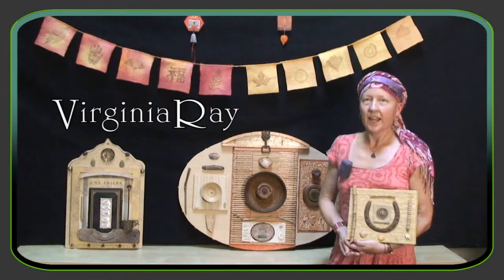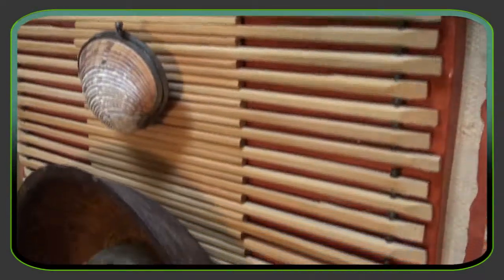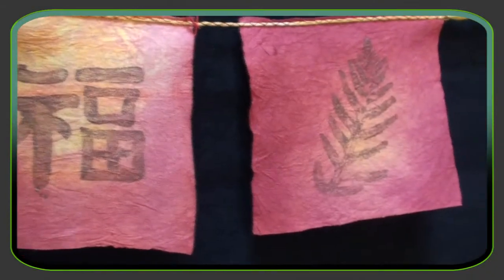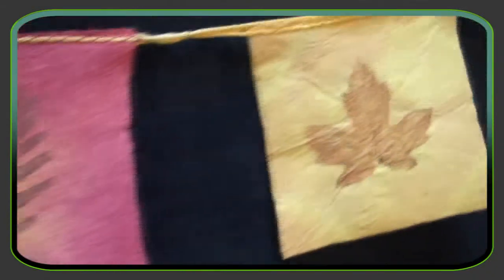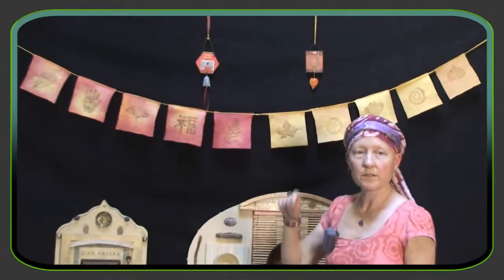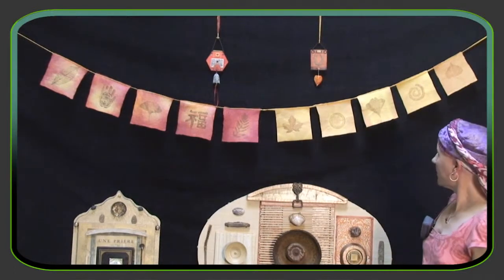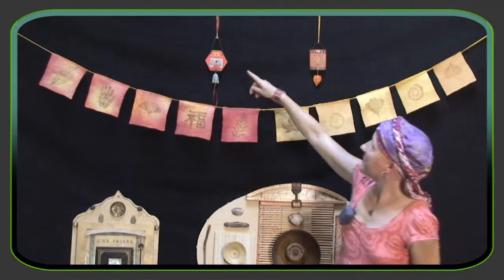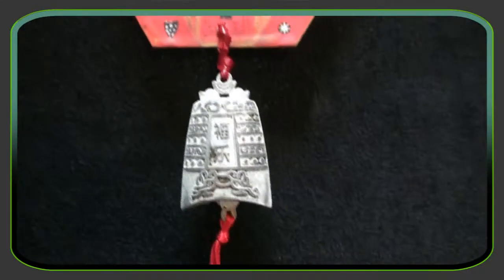Prayers and Beauty, The Art of Virginia Ray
Virginia Ray finds beauty, and focuses on the sacred. You may have seen her prayer flags or other assemblage works in hospitals, galleries, and many places around the world. Here you get a chance to meet her, and see the world through her eyes for a few minutes. She is one of the 2009 Open Studio Artists.